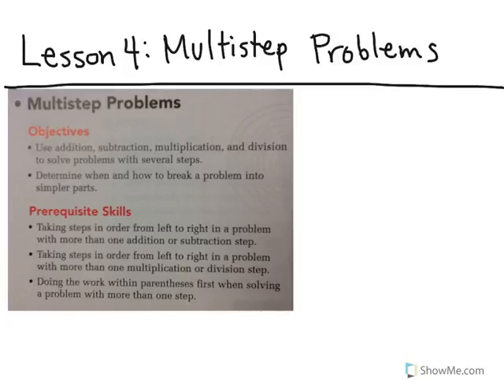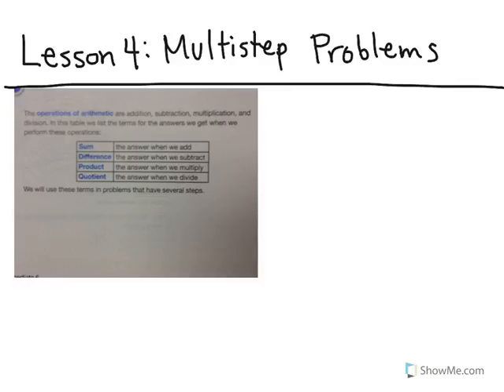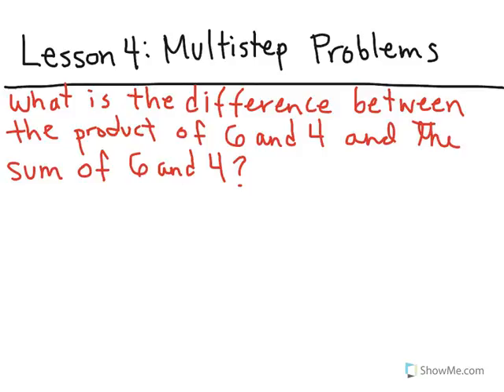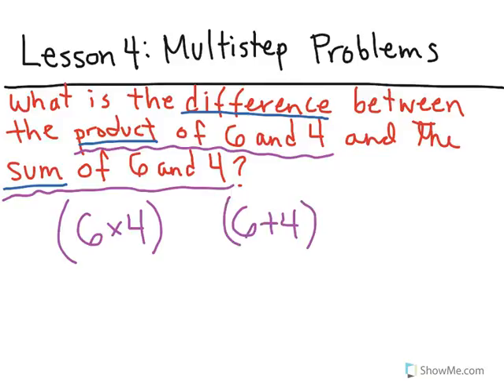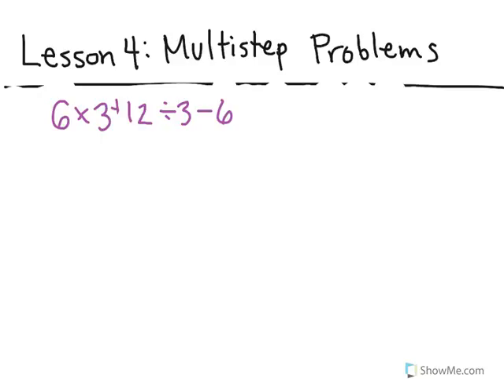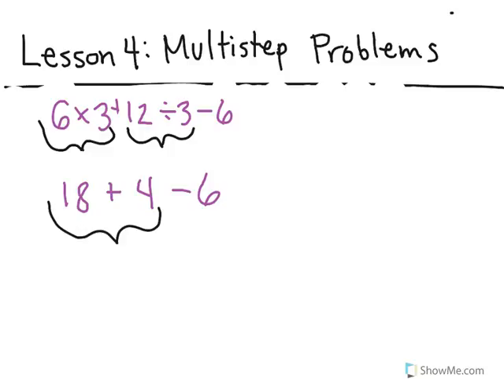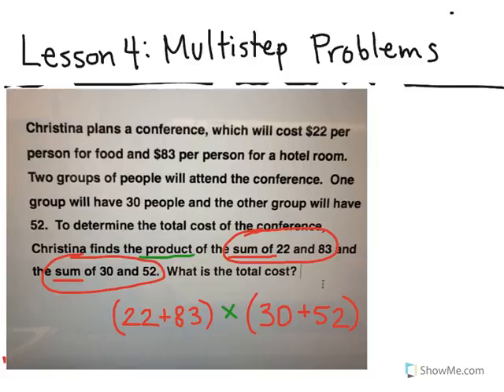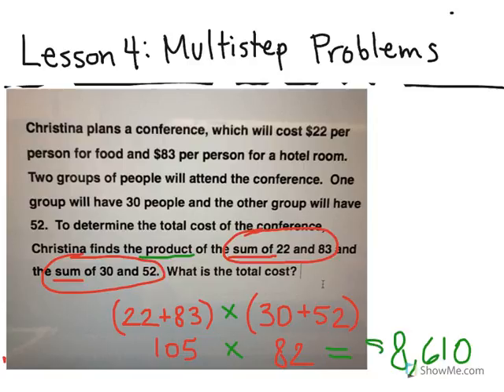Lesson 4: Multistep Problems